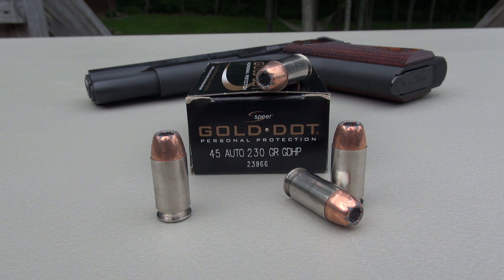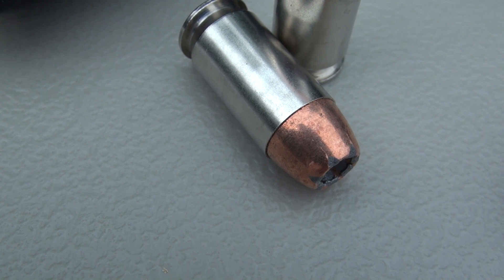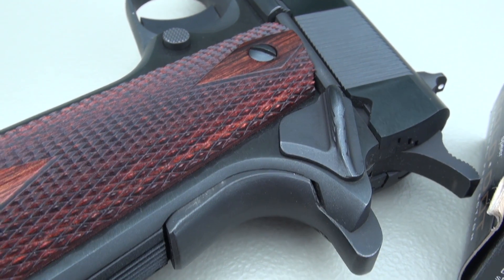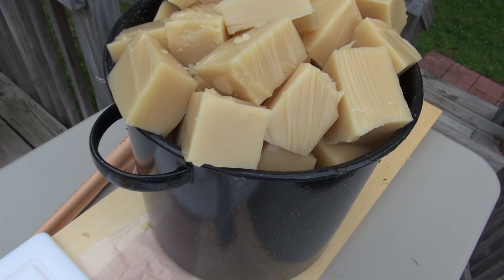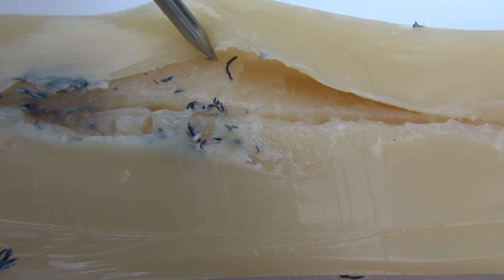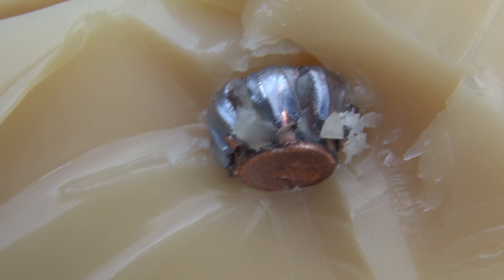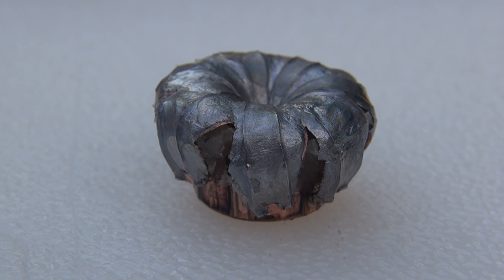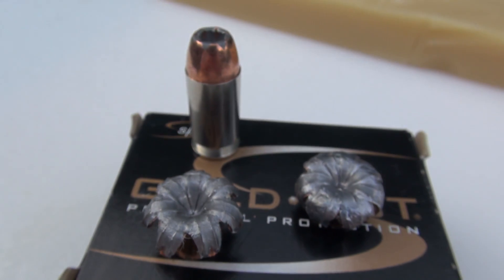Speer Gold Dot .45 ACP 230 gr JHP SIM-TEST w/denim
Simple penetration and expansion test of the Speer Gold Dot .45 ACP 230 grain hollowpoint, using a diluted form of SIM-TEST Ballistic Testing Media.  This format is comparable to ballistic gel,  and includes four layers of denim.  Video includes brief overview of the cartridge, recoil shots, and one shot test.  Post-shot evaluation shows bullet path through the block, average diameter, and retained weight.  Test gun was a Colt Series 80 with 5" barrel.   Advertised muzzle velocity is 890 fps, my 5-shot average was 864 fps.  Test shot is from 10 feet.  BB calibration, approx. 600 fps, was 3.25", average of 5 shots.

CAMERA:  Sony HDR-CX560V, 60p, 28 mbps, 1920 x 1080 HD.